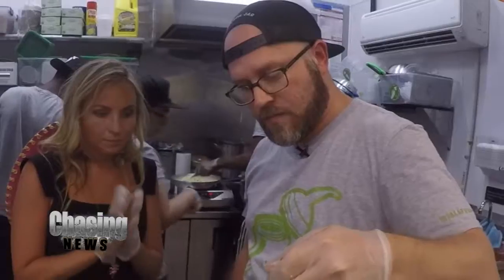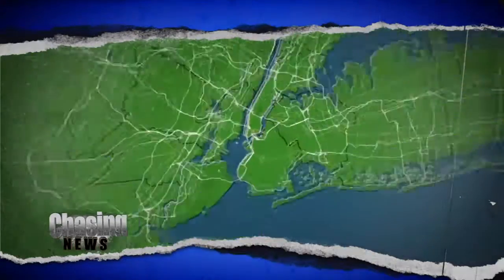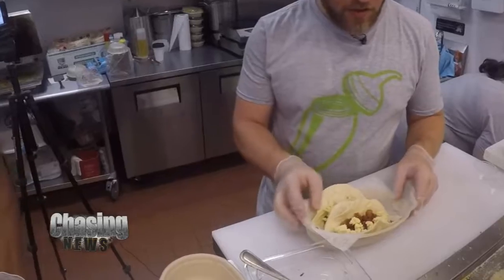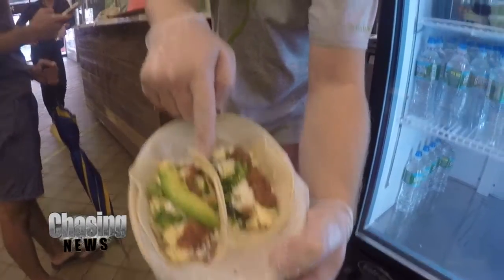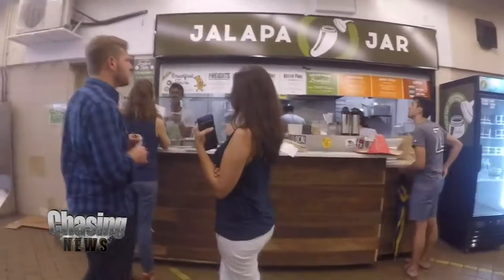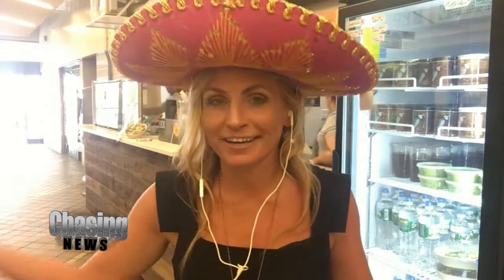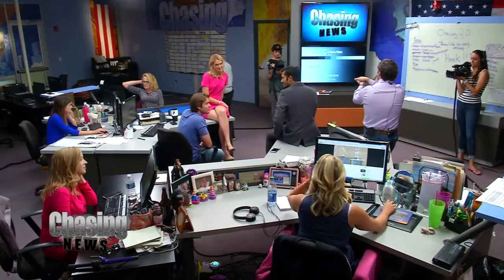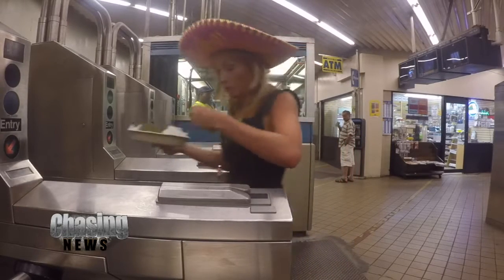Underground Tacos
There's a new breakfast spot in town and it is found underground.

Jalapa Jar Breakfast Bar is located at the Clark Street subway station in Brooklyn Heights New York. It serves up breakfast burritos right outside the turnstile Monday Through Friday.

Tara headed to the stop to try out the shop.